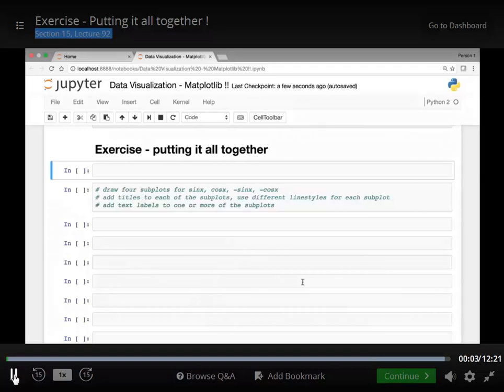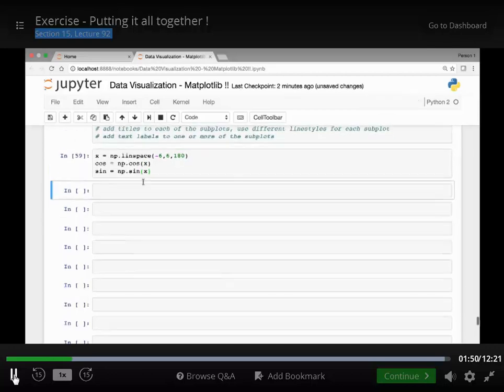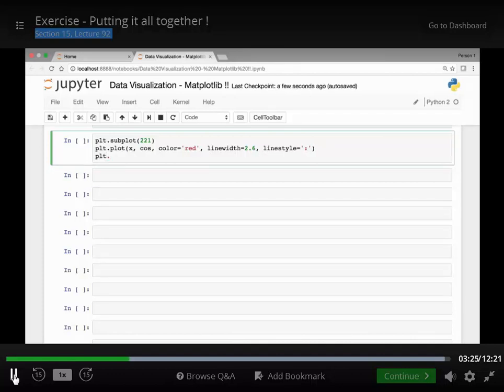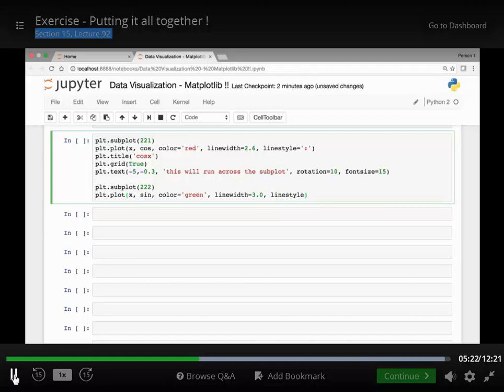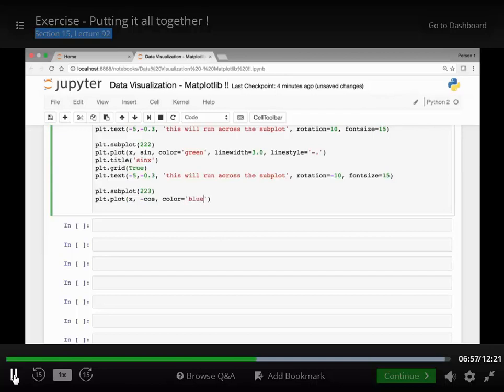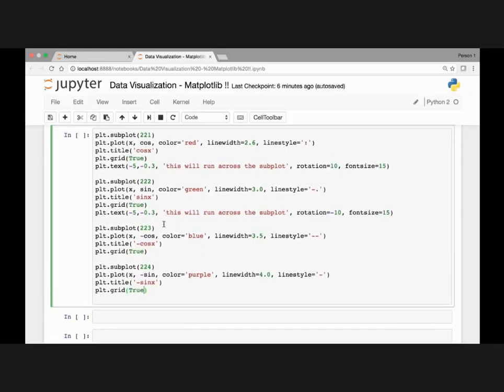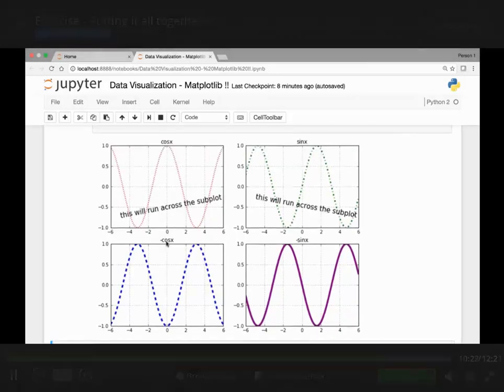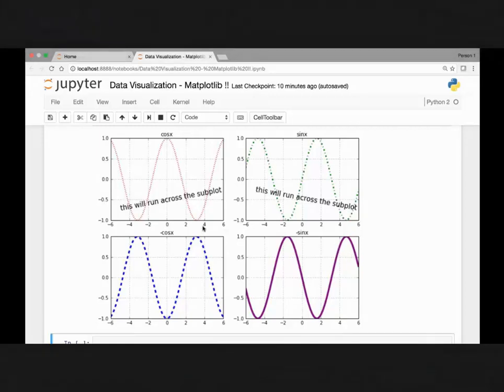92 Exercise Putting it all together !